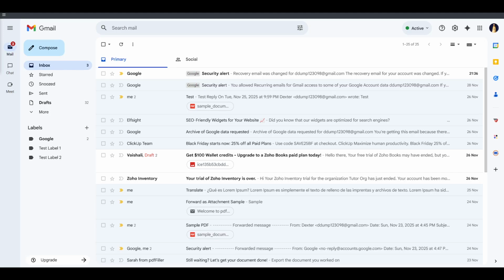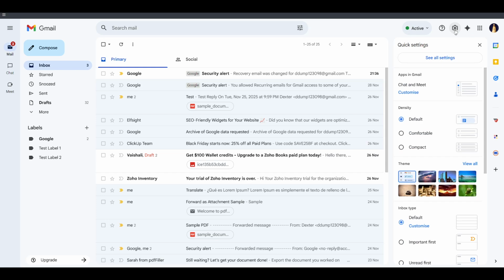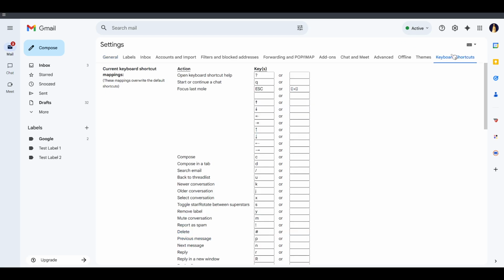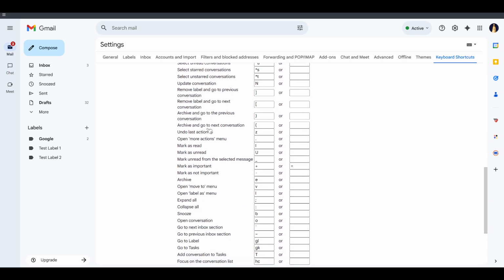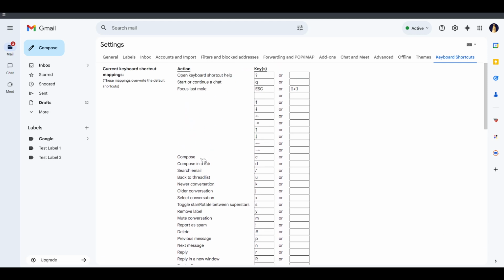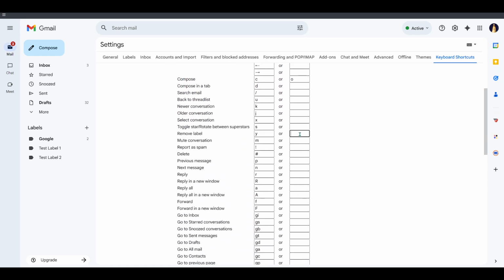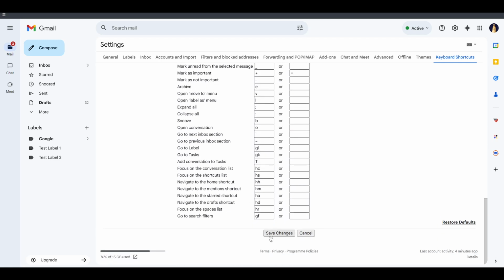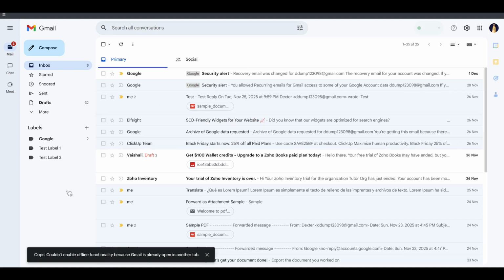How to Map Your Keyboard Shortcuts in Gmail | Gmail Settings 2025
Learn how to map your keyboard shortcuts in Gmail for faster navigation and productivity. This step-by-step tutorial shows where to enable custom shortcuts, how to assign commands, and tips to optimize your Gmail workflow in 2025. Great for power users, office productivity, and time-saving email management.